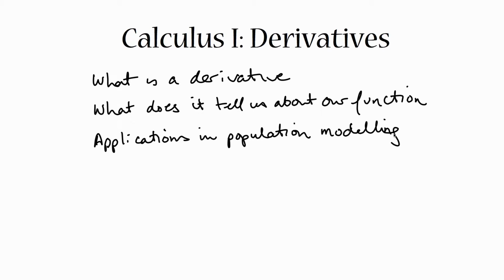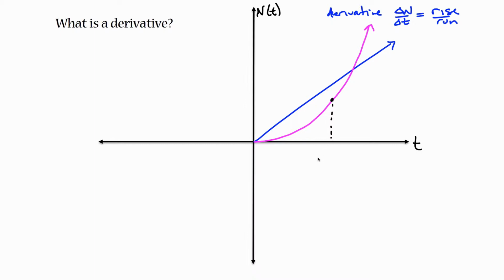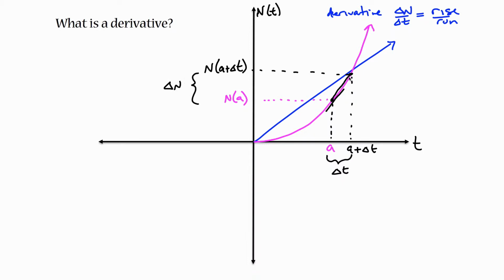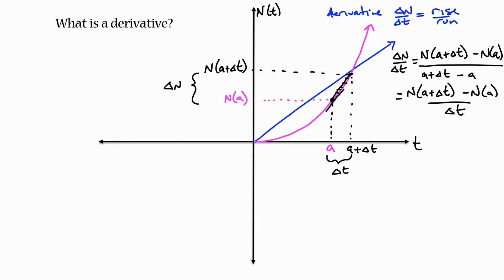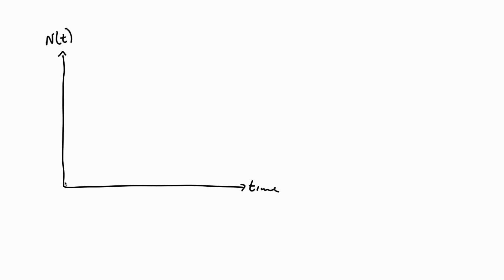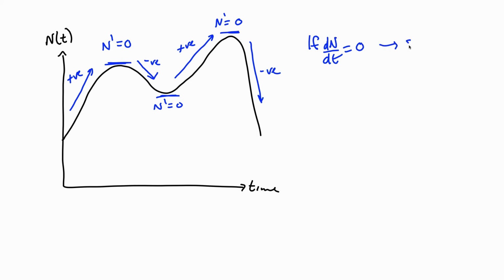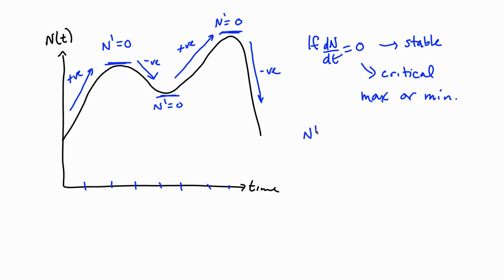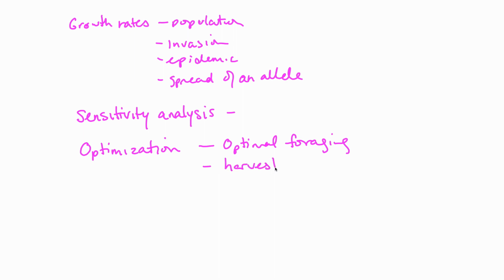Calculus I. Derivative intuition, definition and applications.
What is a derivative anyway, and why do I care?